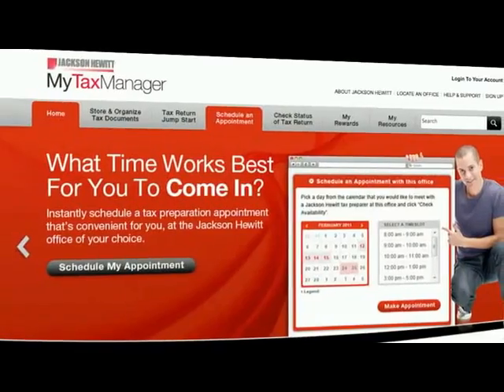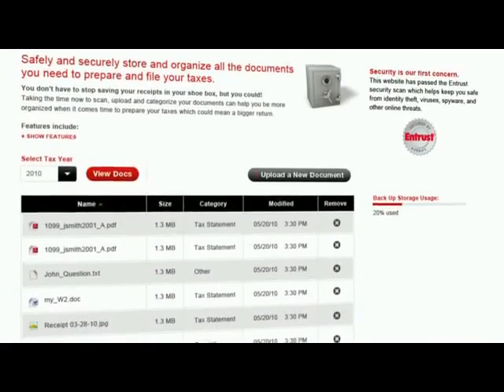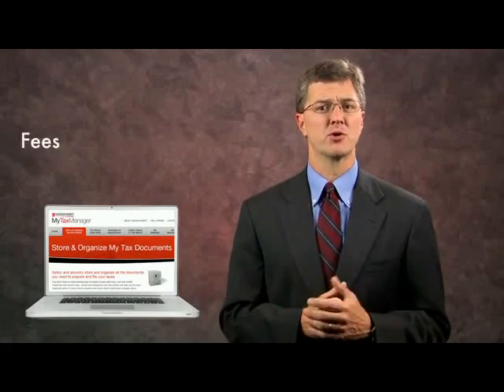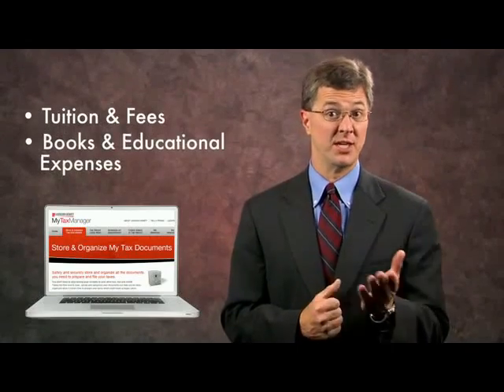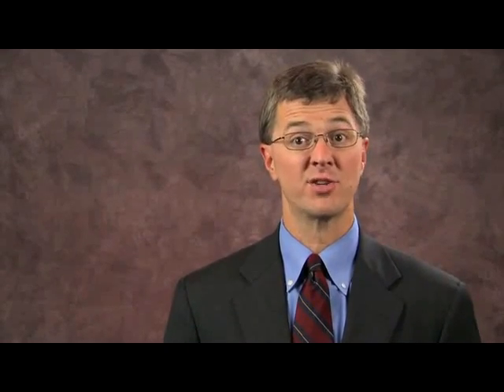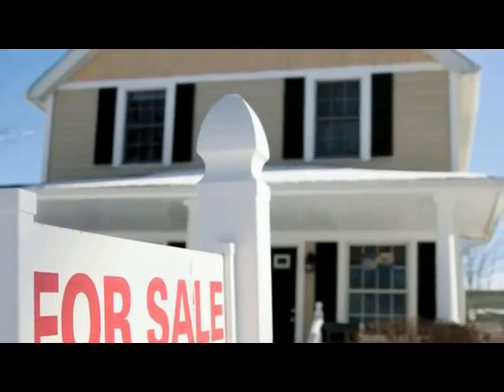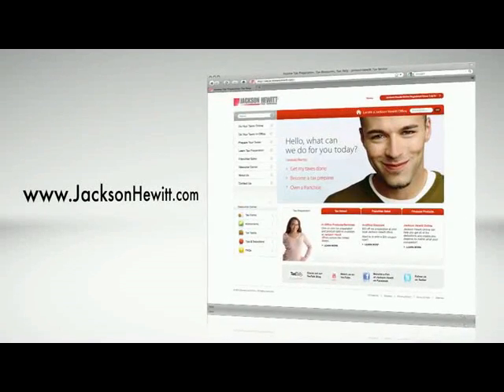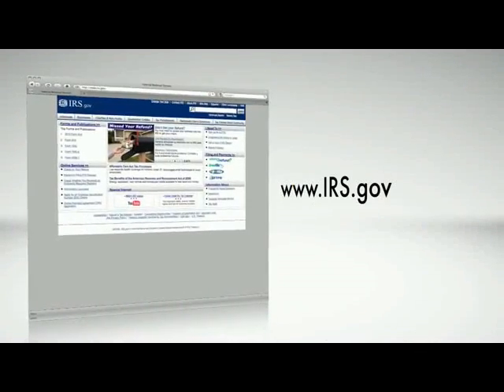Jackson Hewitt Tax Service.avi